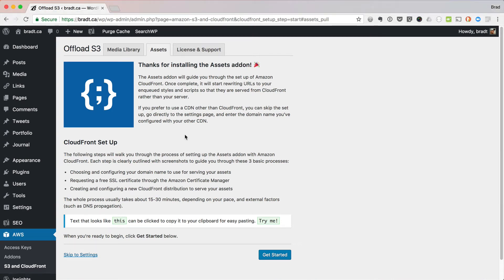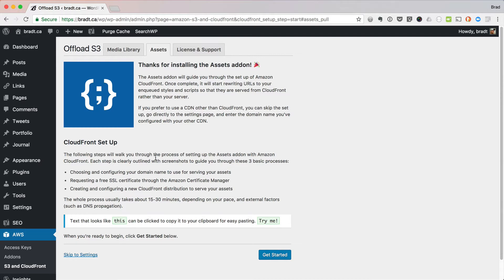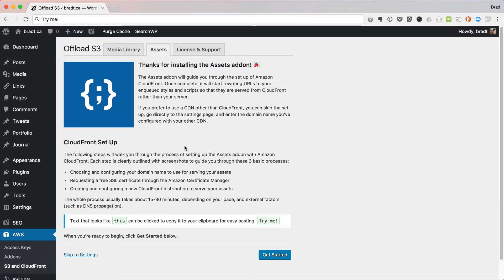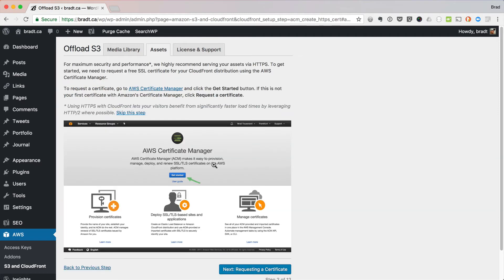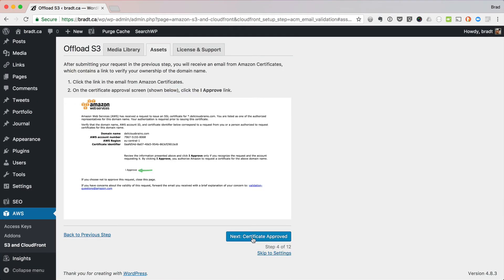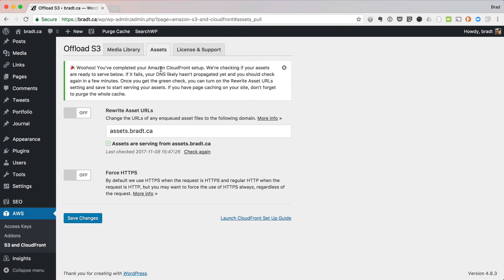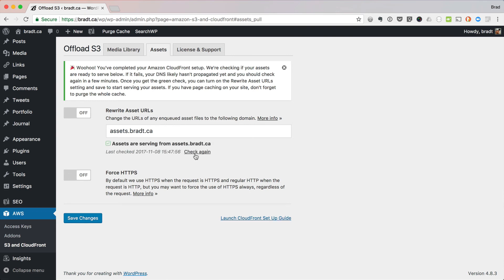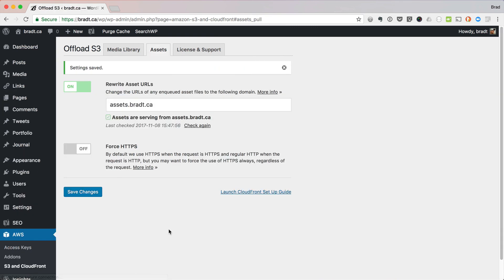Assets Pull Addon for WP Offload Media (formerly WP Offload S3)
- The Assets Pull addon is designed to make properly serving your assets as easy as possible using Amazon CloudFront (or just about any other CDN). The addon includes a CloudFront setup wizard to walk you through the process of creating and properly configuring a new CloudFront distribution to “pull” assets directly from your web server rather than from Amazon S3, DigitalOcean Spaces or Google Cloud Storage.